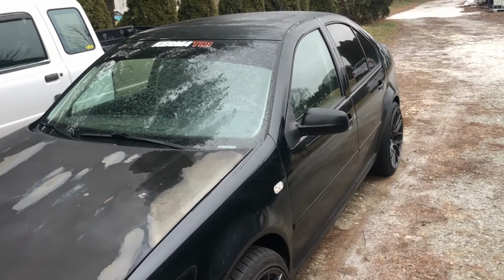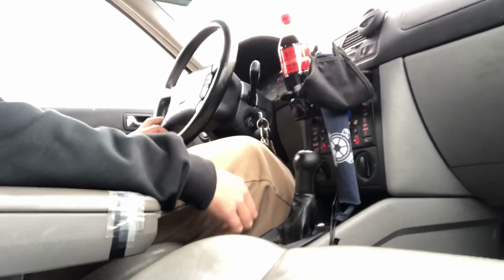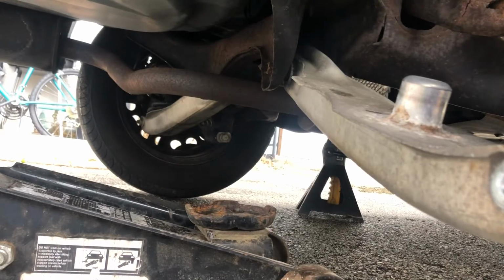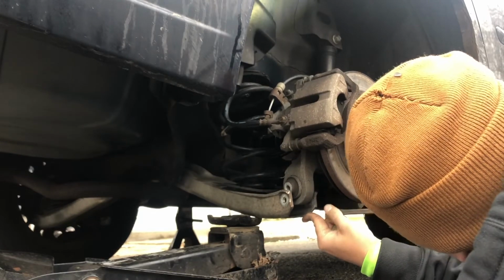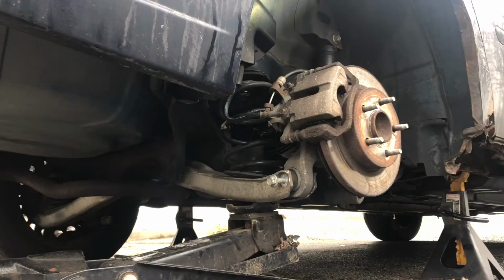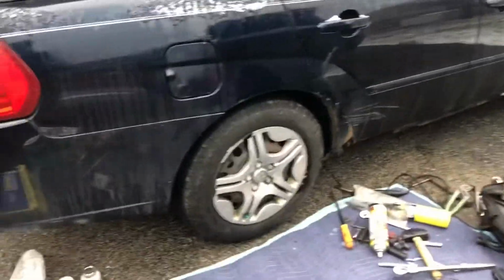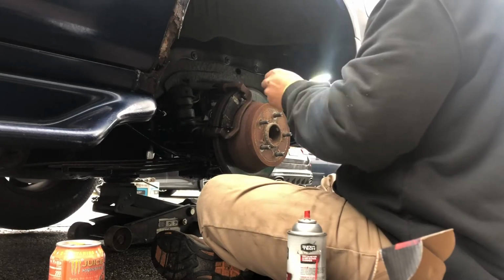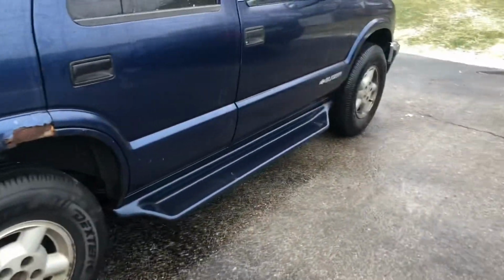2006 Chevy Malibu rusted rear upper control arm repair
Today my brother and I repaired the rusted rear upper control arm on his 2006 Malibu. If you have any questions just ask.